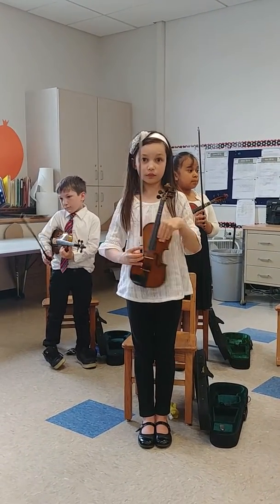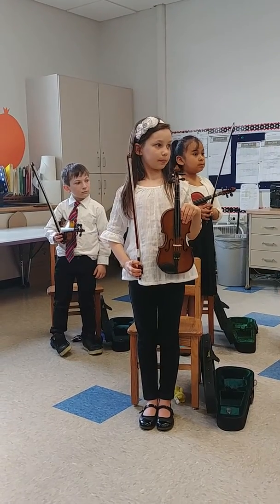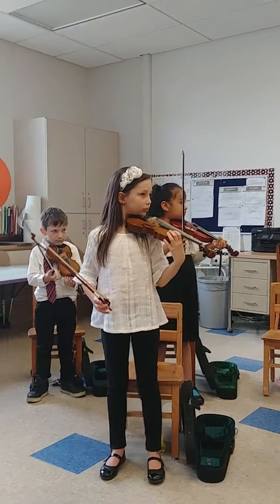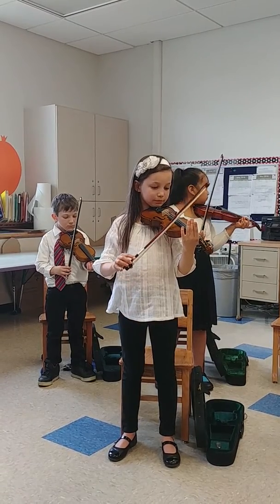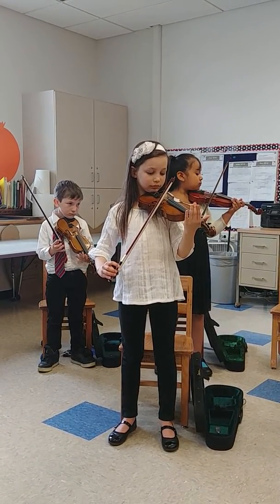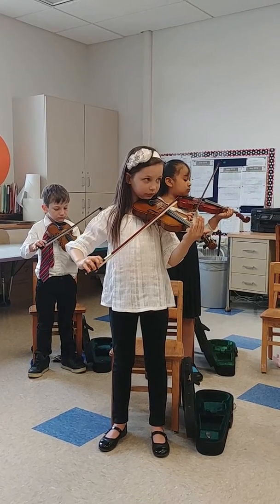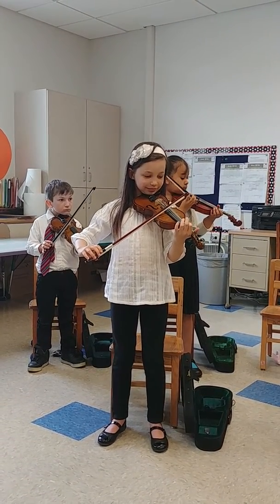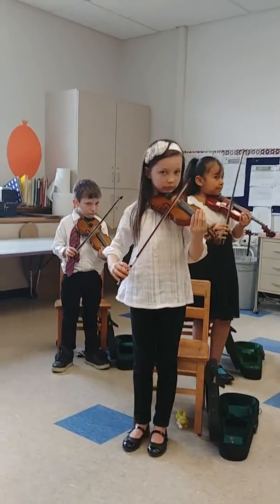Anabelle Abrams Suzuki Violin 5/4/18(2)